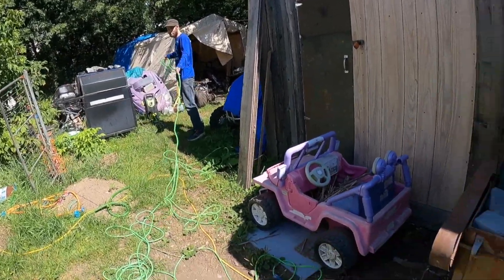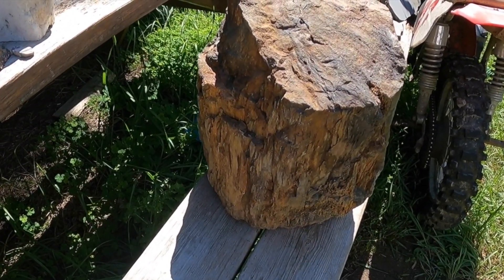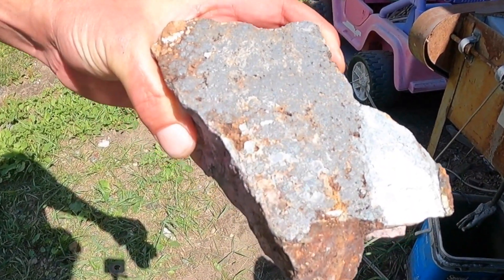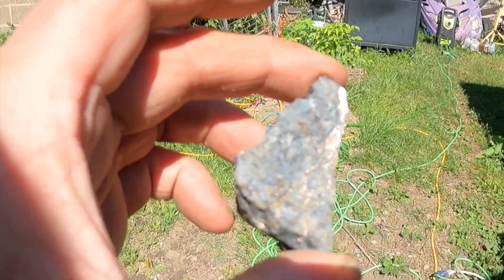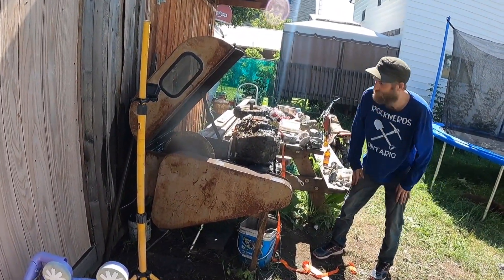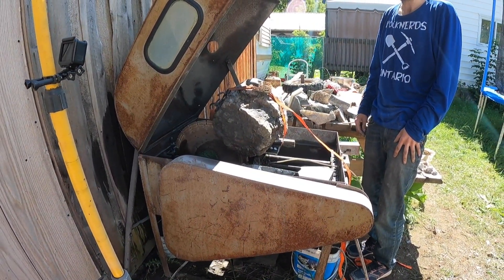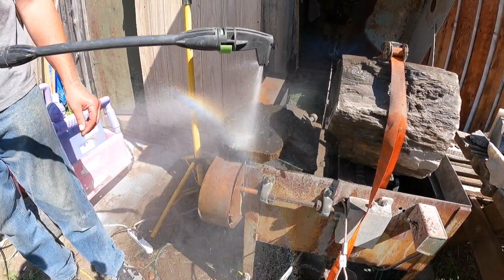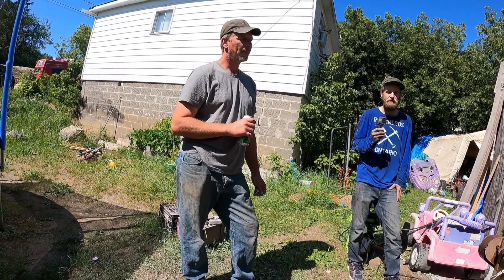Huge Saw! But Rock was bigger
Cutting a 110+ lb petrified wood rock that was too big for the saw.  We wanted to see what it looks like inside.  This rock was pushed up by the frost in someone's gravel driveway.